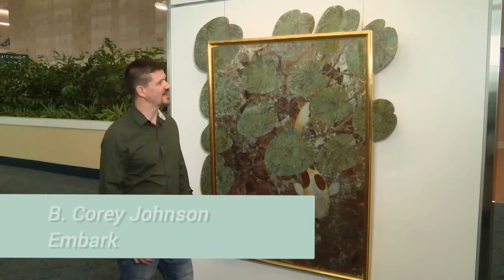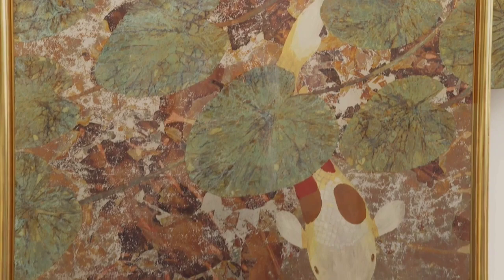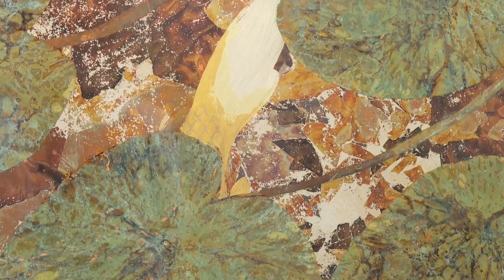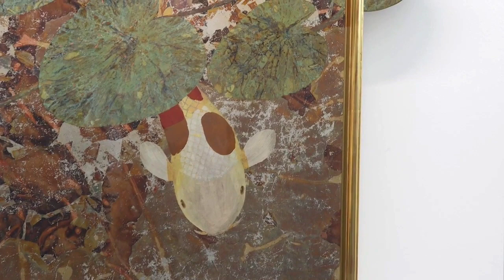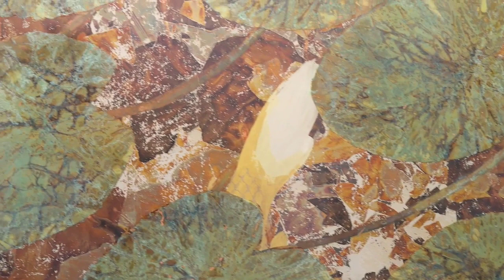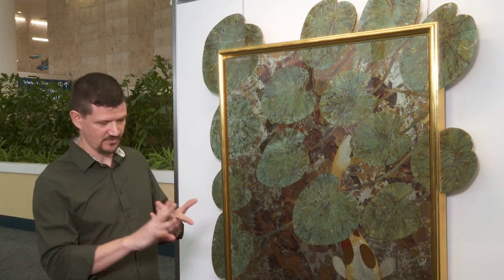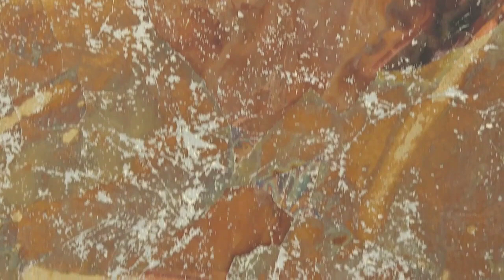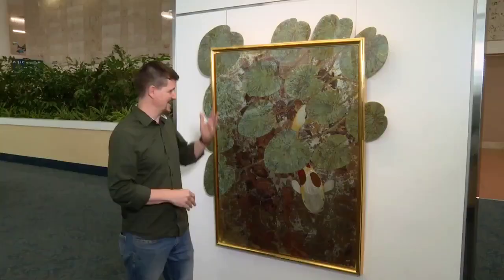Embark - By B. Corey Johnson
Embark
Gilded Panel with Chemical Oxidation
23.75kt Water Gilded Hand-made Frame
48" x 57"

Leaving my shelter
To embark on a journey
Never looking back

Video courtesy palm beach county art in public places